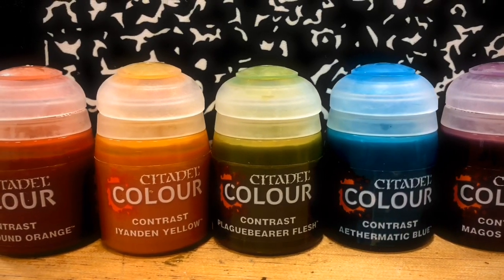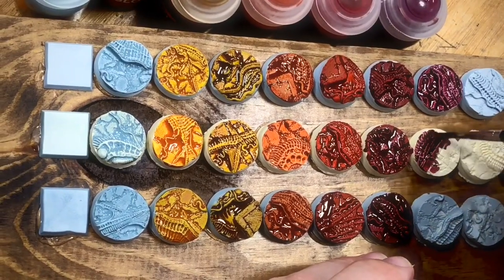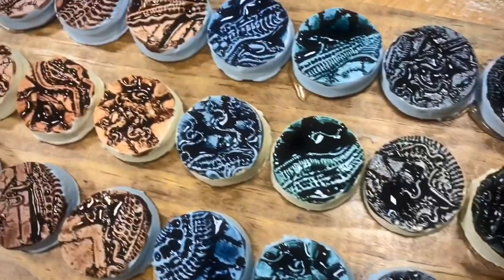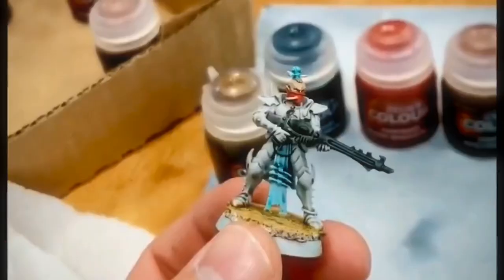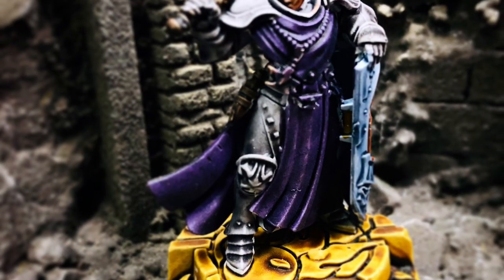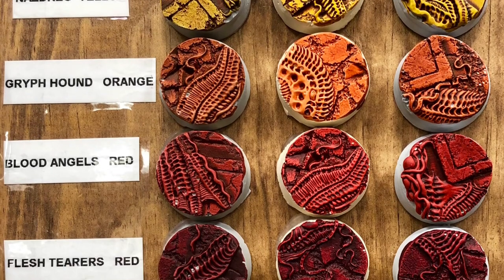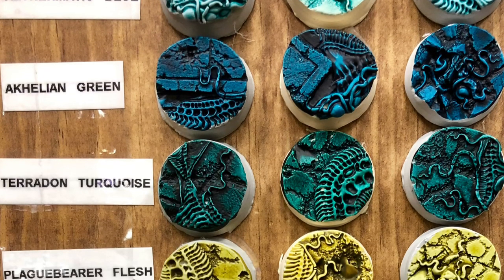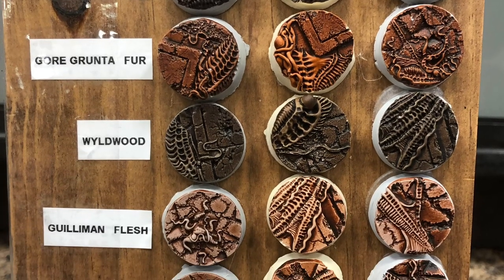Citadel Contrast Paints- Full Collection Color Sample & Review!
Games Workshop just released the Citadel Contrast Paint collection, and just for fun, the guys at Hard Knox Games swatched all 34 colors and painted some miniatures to try them out.  Here’s a quick look at the paints along with a few opinions.

And hey, while you’re there, you can also shop the Citadel Contrast collection as well as a TON of other paints, tools, and hobby supplies.

I think these are a lot of fun, but then, I am pretty easily amused. Wayne is excited to paint faster.  Chad said he enjoyed the flavor.*  Let us know how you feel about the contrast paints!

(*Regardless of Chad’s opinion, I would encourage you NOT to eat the paints.) 🎨 🖌 😜